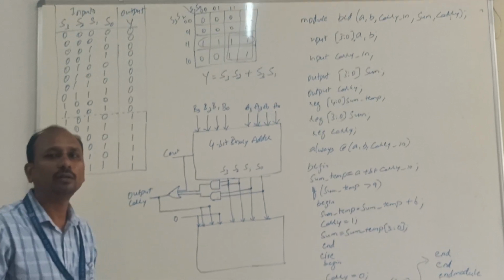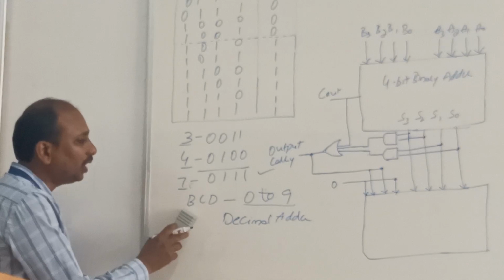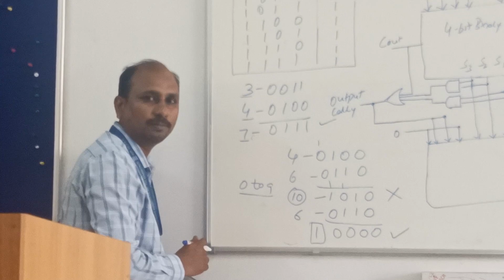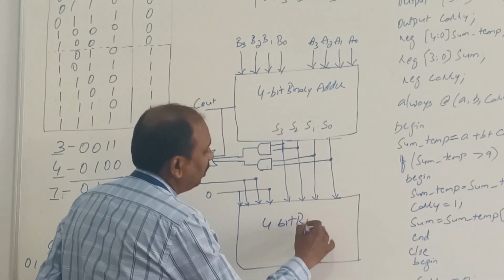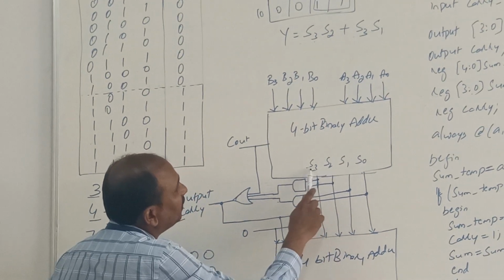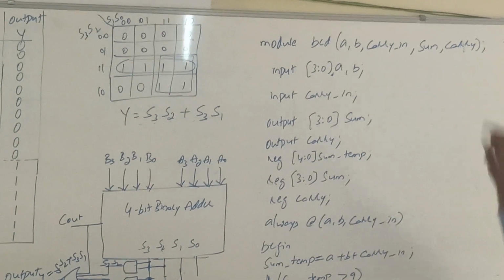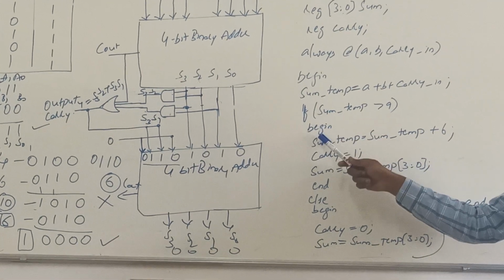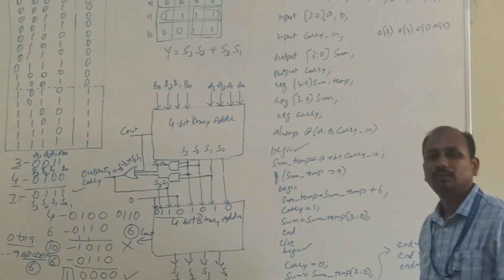DCDO Exp 5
Decimal / BCD Adder